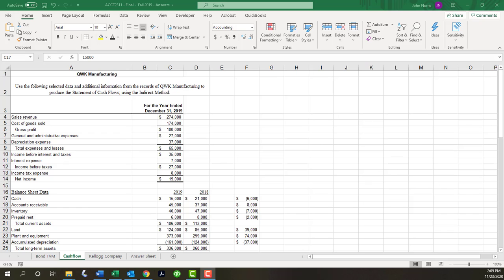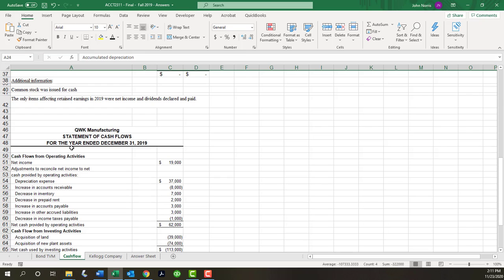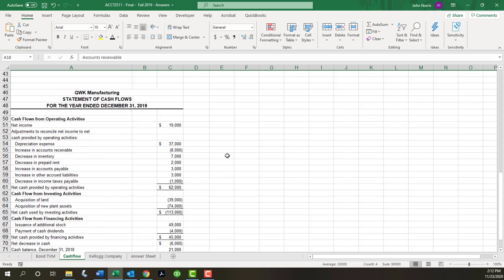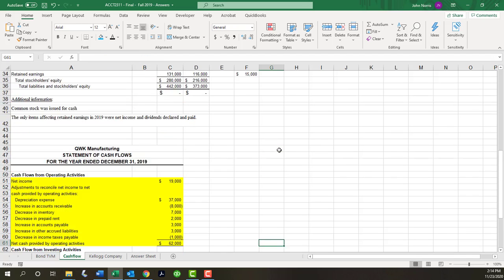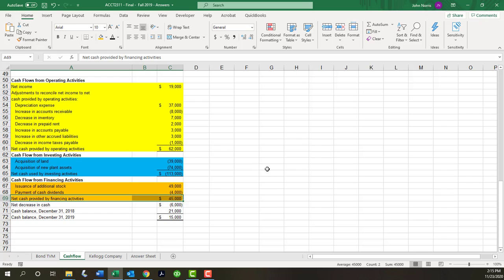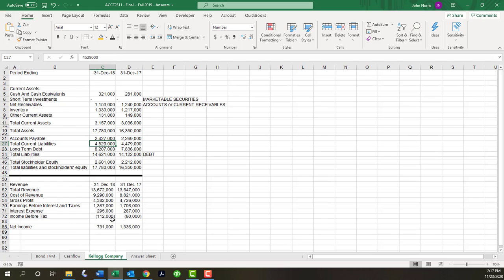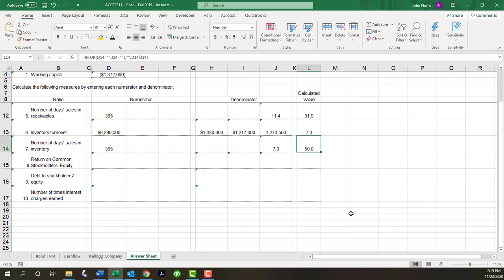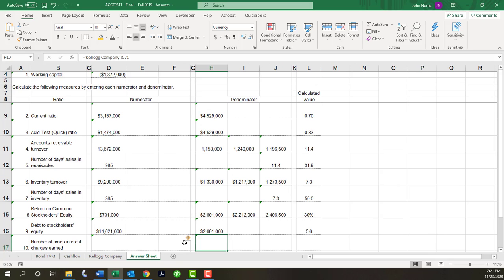ACCT2311 Final Exam Review Chapters 13 and 14